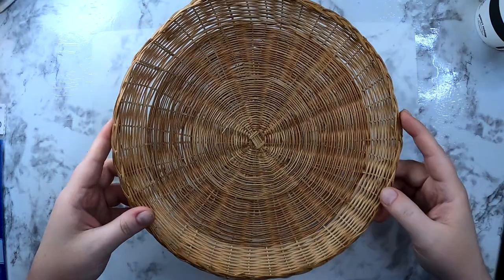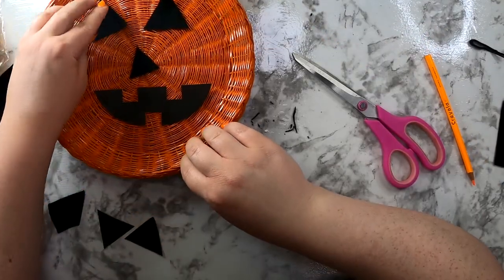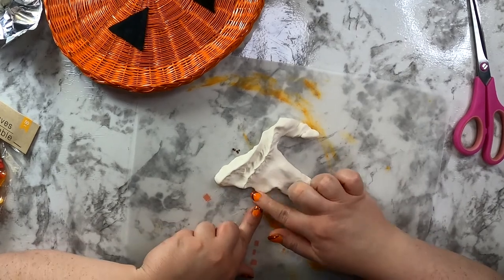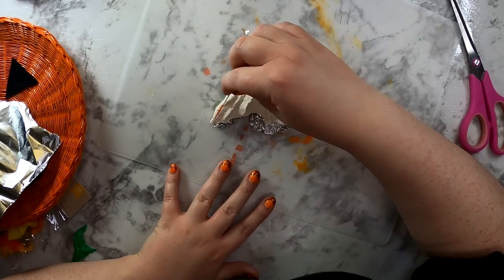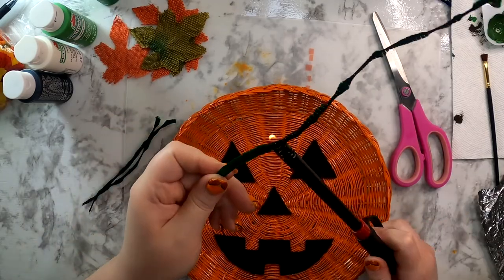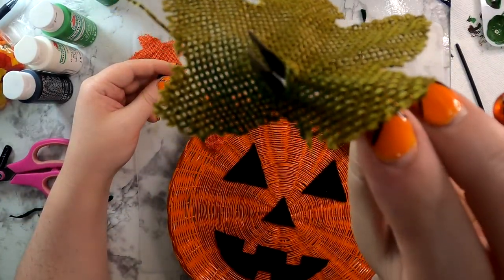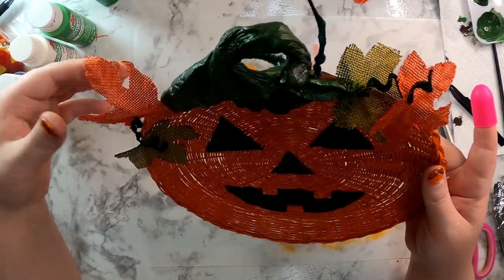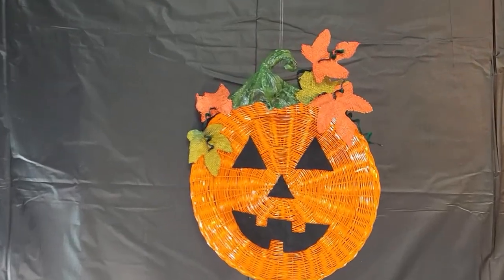DIY Pumpkin Decor CUTE Jack-O-Lantern Easy Fall Halloween Tutorial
@diyinsteadofbuy  teaches you how to:
Make a cute, and kitschy Jack-o-Lantern for your Halloween decor!  A bright orange pumpkin upcycled from a wicker paper plate holder (remember those? lol).  Finished off with a hand sculpted stem, and vines covered in burlap leaves.  Find more creative ideas on my channel.  Thank you so much for helping my new channel grow.

PRODUCTS USED:

Wicker Paper Plate Holder (upcycled)

Chalk or Colored Pencil

Glue Gun

Glue Sticks